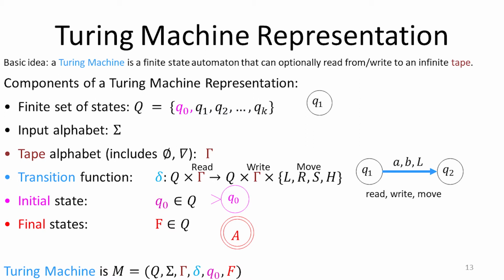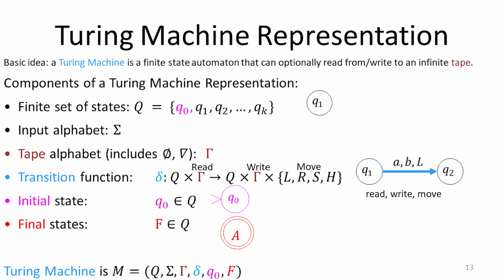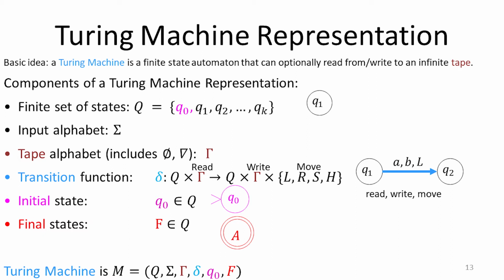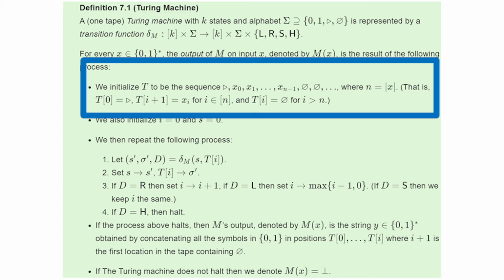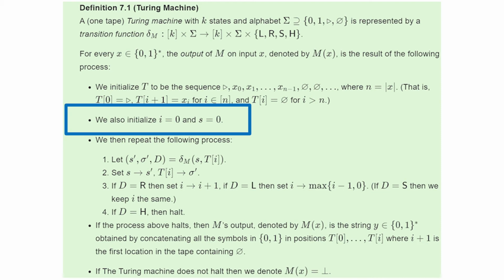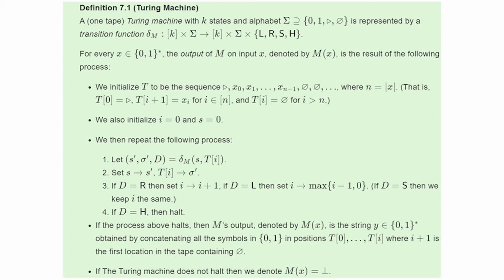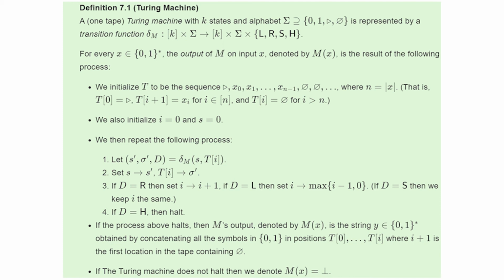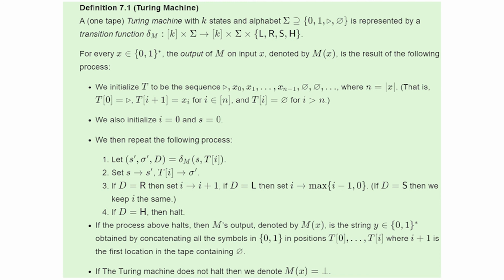CS 3102 Week 8 | Turing Machine Definition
We give the representation and execution model for a Turing Machine.